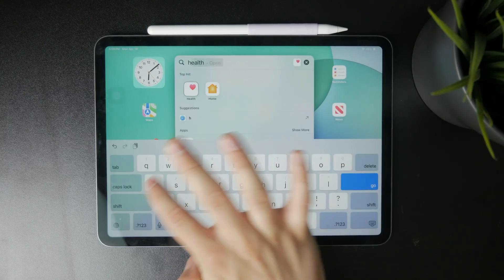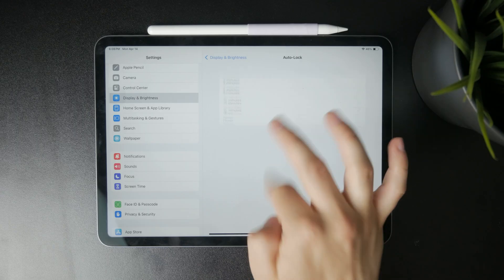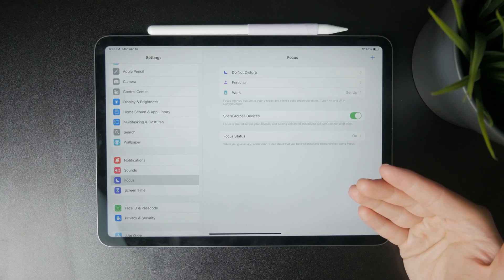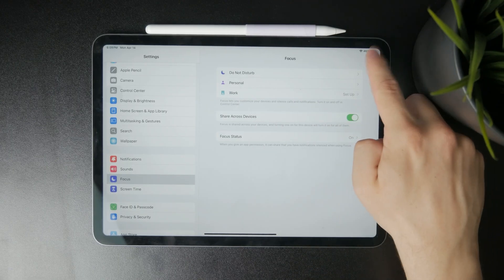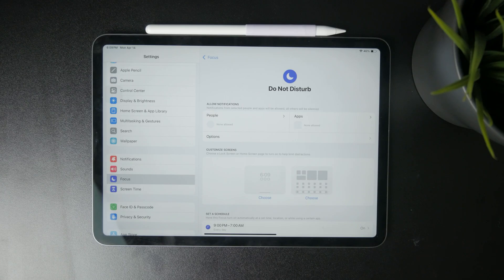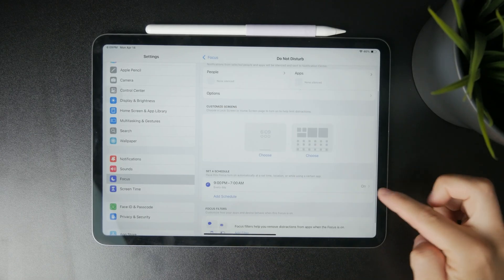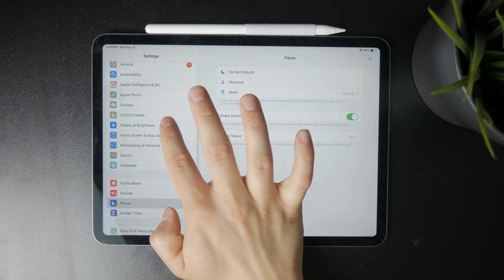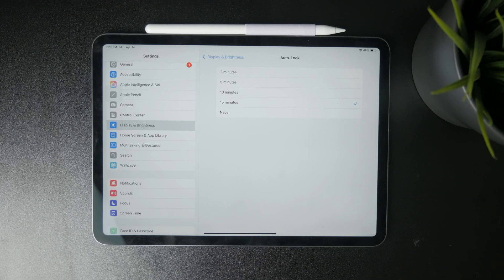How to Turn On Sleep Mode on iPad (tutorial)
Want to reduce distractions and wind down with your iPad? In this quick tutorial, I’ll show you how to turn on Sleep Mode using Focus settings to help you relax and get better rest!